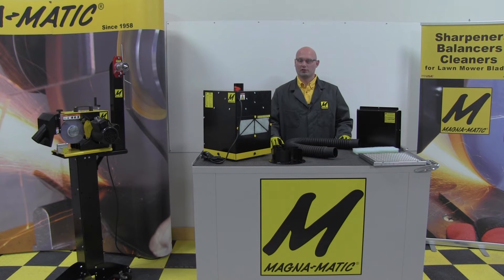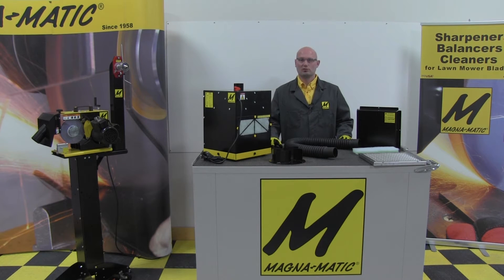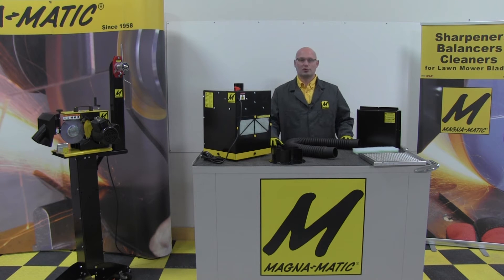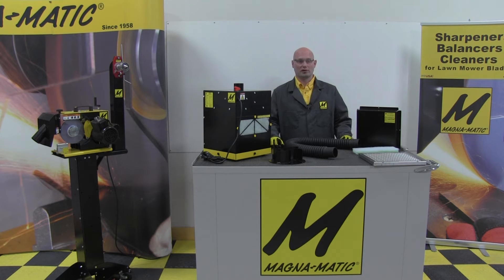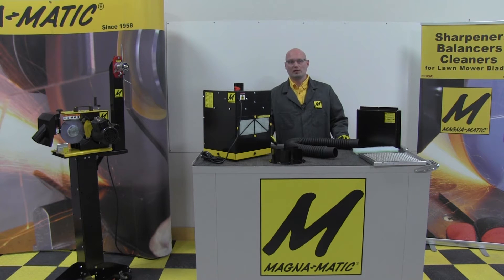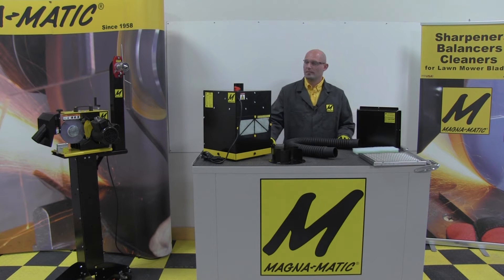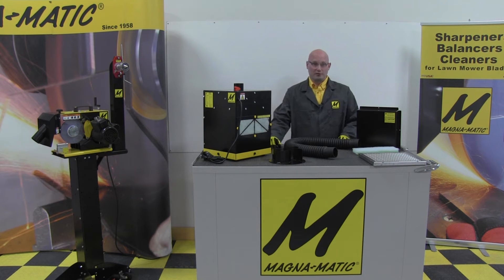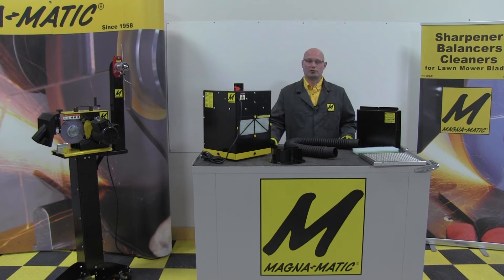GEN 1 - Features and Benefits of the MAG-200 Dust Collector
2025 UPDATE - the MAG-200 Dust Collector is now in generation 3 - now with a 4" deep filter and all new shroud.

New for 2017 all MAG-200 versions come standard with all three stages of filtration ***
Many features have been updated be sure to click the card in the upper right corner for the most current video.

This video shows the main features and benefits of the new MAG-200 Industrial Dust Collector manufactured by Magna-Matic Corp. The MAG-200 Dust Collector can be used with the MAG-9000 Lawn Mower Blade Sharpener, MAG-8000 Lawn Mower Blade Sharpener, or MAG-12008 Lawn Mower Blade Cleaner.

Magna-Matic is a manufacturer of professional balancing and sharpening equipment for rotary lawn mower blades and hedge trimmer blades.  Made in Wisconsin (USA) since 1958 Magna-Matic is a 3rd generation family company and standard of the lawn care industry. In 1958 Magna-Matic invented and manufactured the original blade balancer.  for more information about all of Magna-Matic's American made sharpening and balancing equipment for professionals.